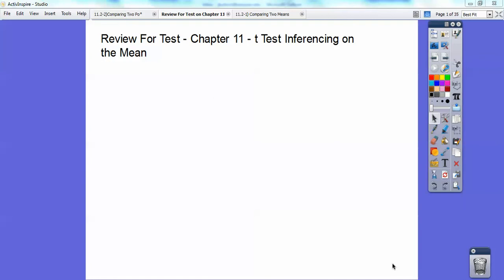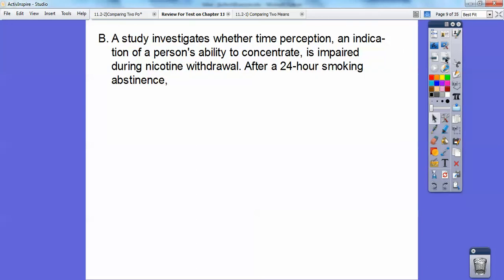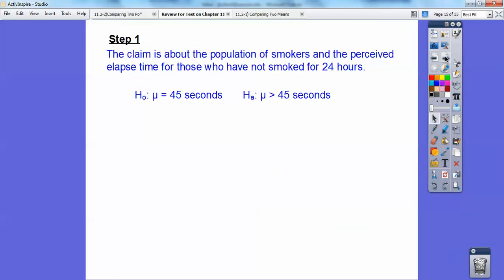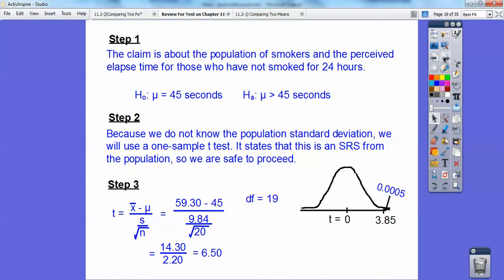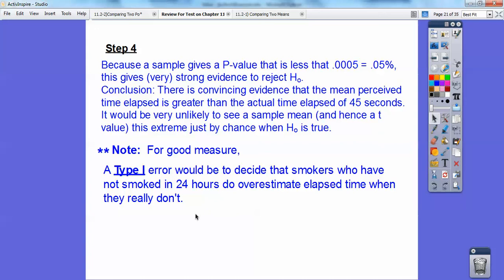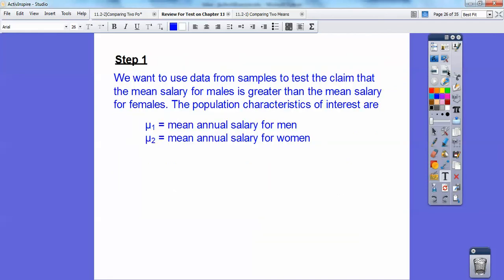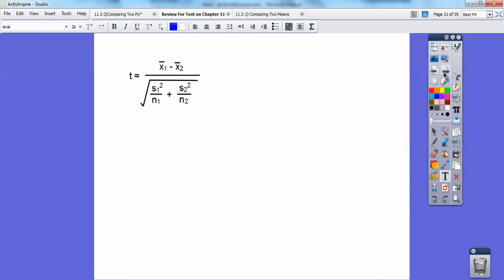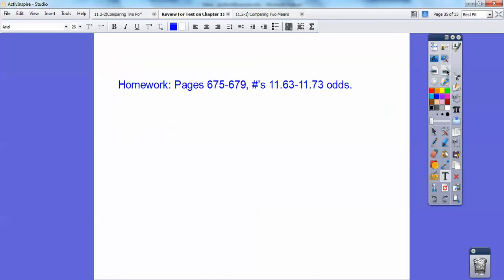Review For Test on Chapter 11 t Inferencing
This Statistics lesson is a review on t Inferencing. Here you will see a One-Sample t test, Two-Sample, and Matched pair.